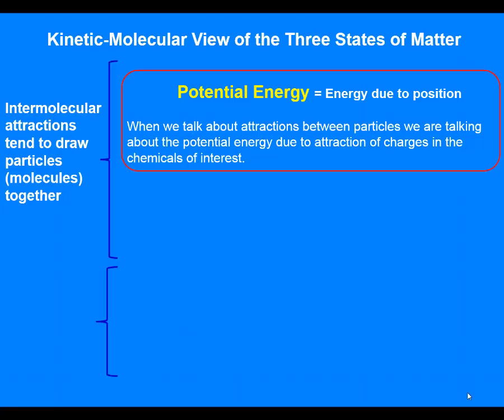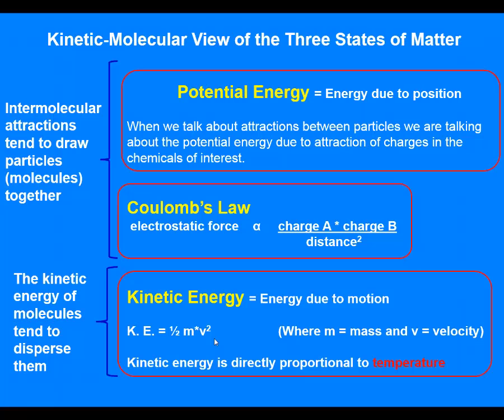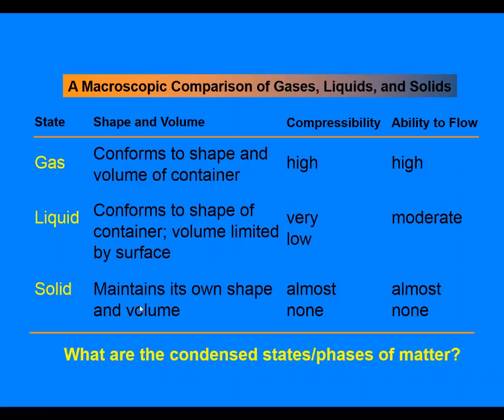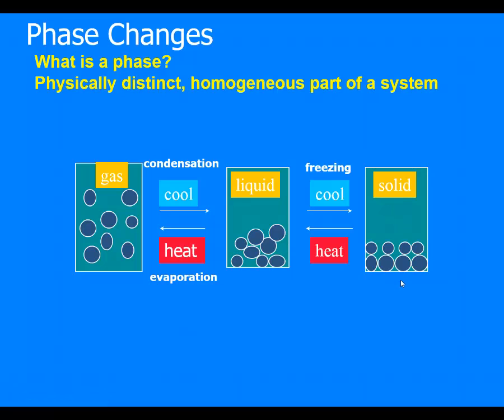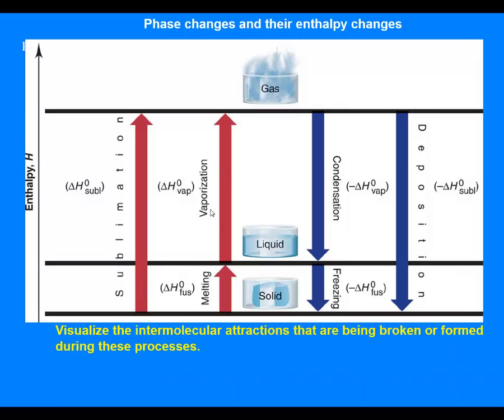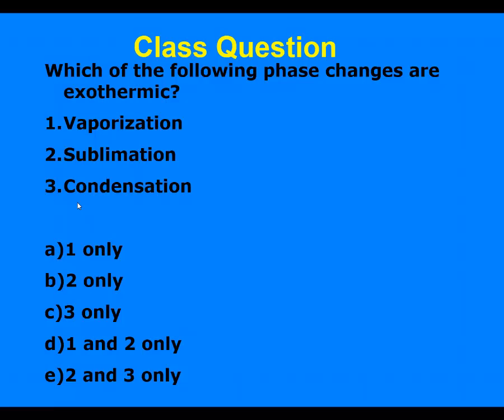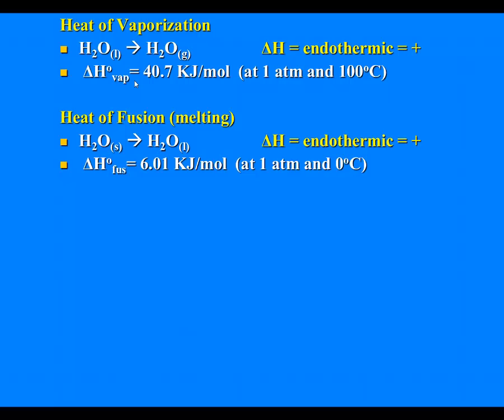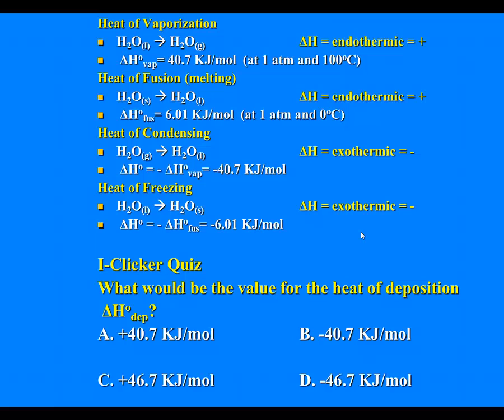Chapter 10 Intermolecular forces phase changes and enthalp